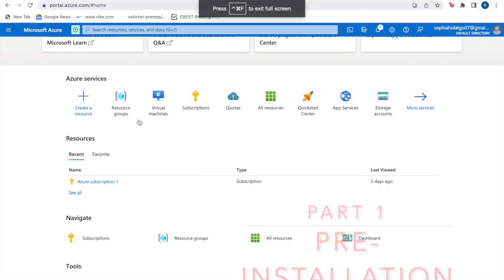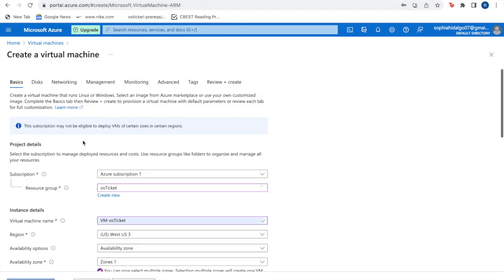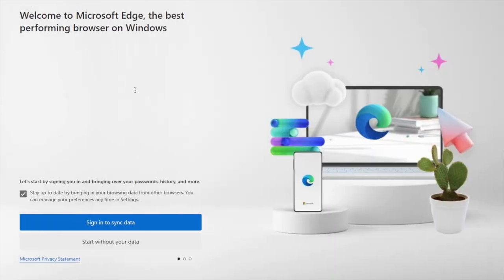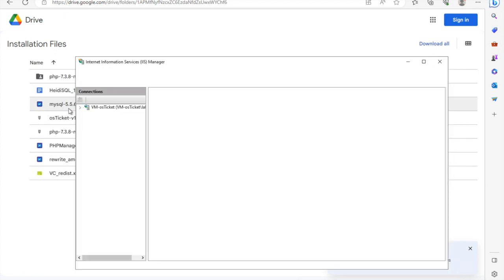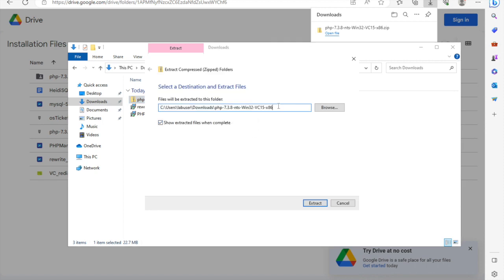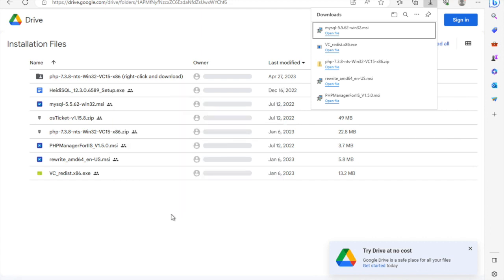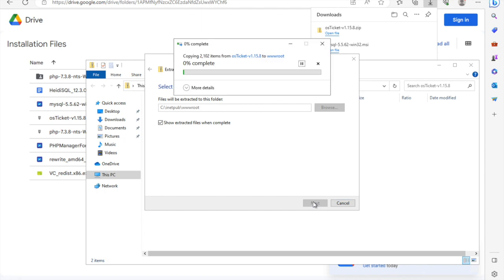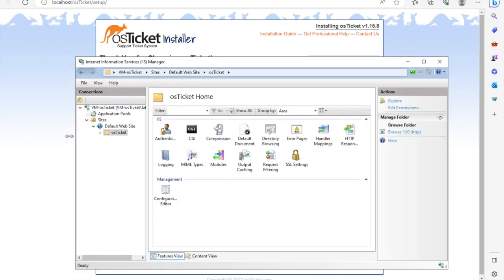osTicket 1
This video is about osTicket 1
Part 1-Pre-Reqs 0:00 - 3:40 min
Part 2-Installation 3:41-14:41 min